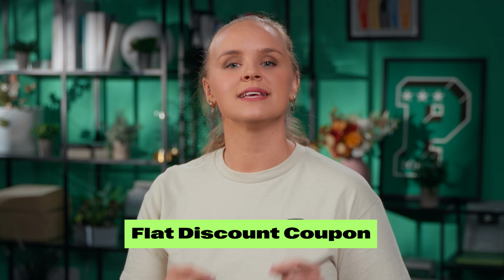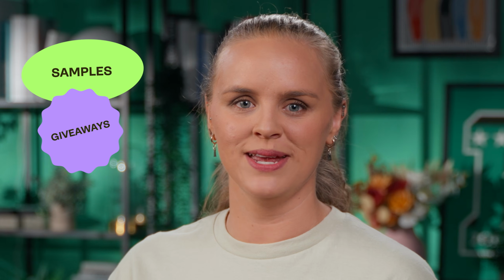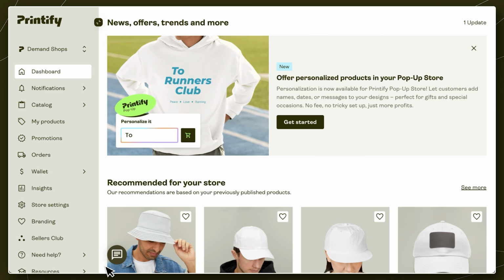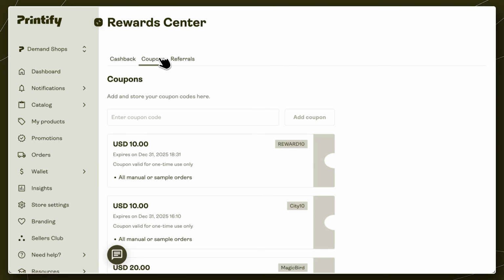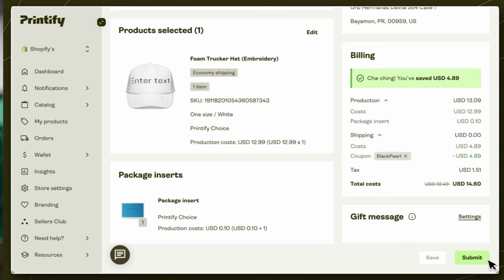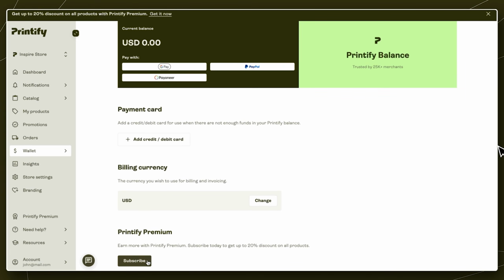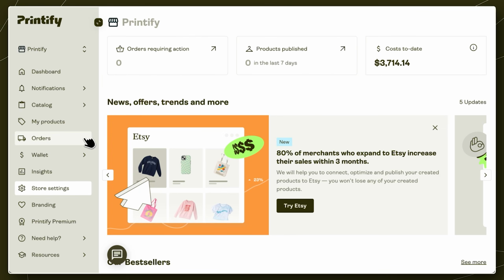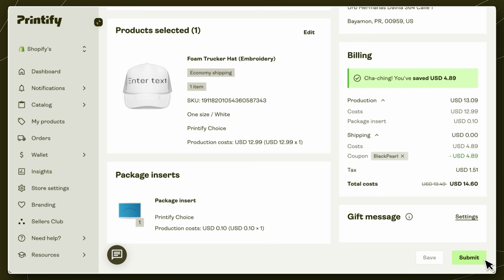Printify Coupons: Where To Find & How To Use For Ultimate Savings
Are you paying full price every time? 😱

In this video, you’ll find out how to use Printify coupons, unlock exclusive discounts, and get the biggest bang for your buck when running a print-on-demand business.

You’ll learn about:
🧵 How to use Printify Premium coupons without losing your current plan
⚠️ What mistakes to avoid so your coupons don’t go to waste

Ready to upgrade?

👇 Jump to what you need:
00:00 How to find and use Printify coupons
00:35 Free Printify Premium coupon
00:58 Printify product and shipping discount coupon
01:34 Printify production cost discount coupon
01:45 Where to find Printify coupon codes
02:14 How to apply Printify coupons (Wallet or Checkout)
03:27 How to apply Printify Premium subscription coupons
03:48 Using Printify coupons as store credit for your customers
04:52 Avoid these common Printify coupon mistakes